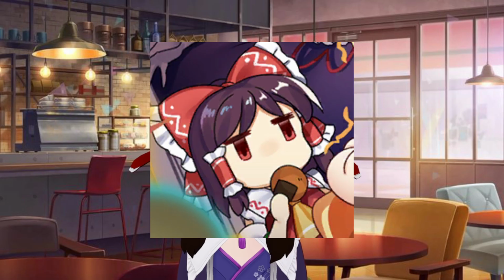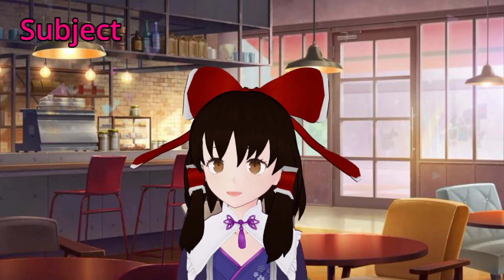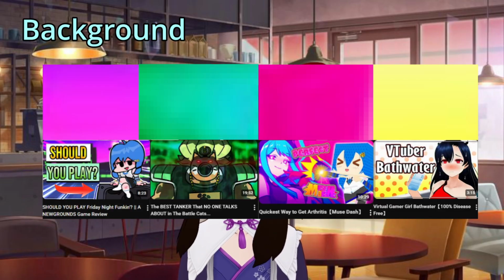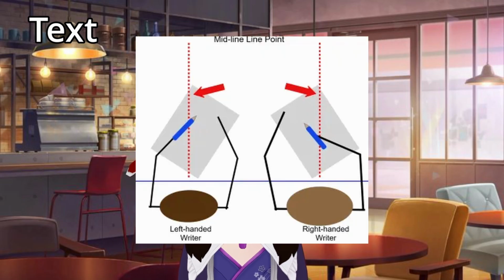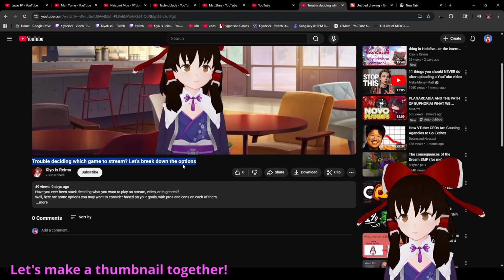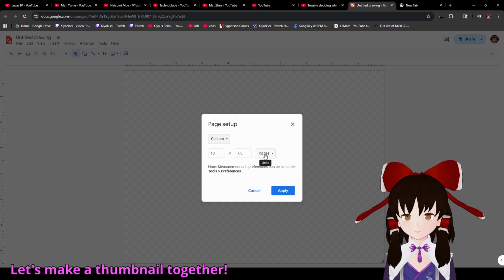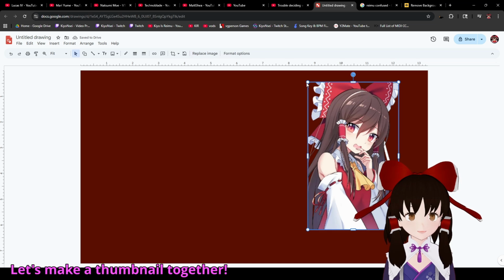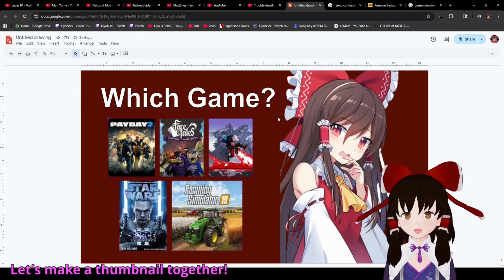What makes up good YouTube thumbnails? + How to make a free thumbnail with Google Drawings!!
This video took way too long... way longer than it should have lol. I talk about some pretty basic ideas but I hope they can be somewhat useful.

Timestamps:

0:00 - Intro

0:47 - Elements of a Thumbnail
1:09 -  The Face
4:10 - The Subject
5:37 - The Background
7:30 - The Text

12:19 - How to actually make a thumbnail?
12:36 - Types of YT videos & their respective thumbnail styles
15:35 - How to make a thumbnail with google drawings!

24:30 - Conclusion
27:31 - Outro

~~~Credits~~~

Editing and Thumbnail by Kiyo

Thumbnail thumbnail by Mari Yume